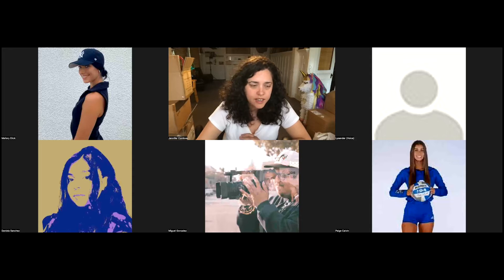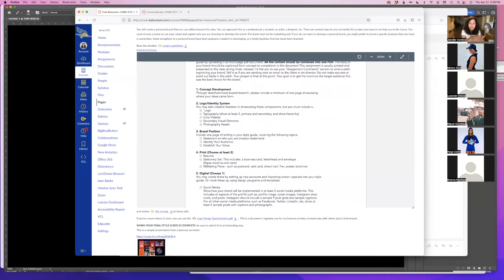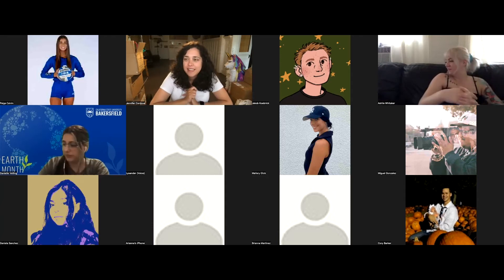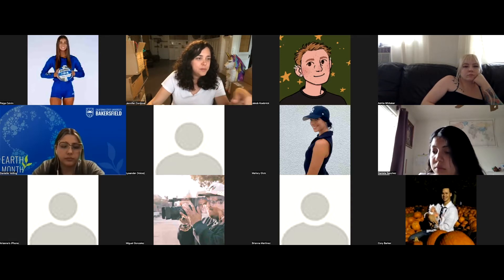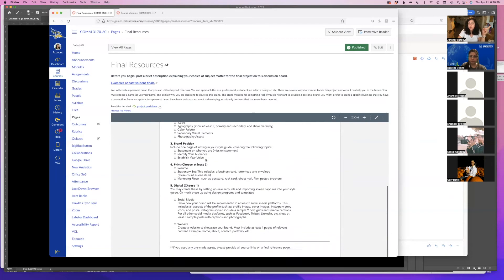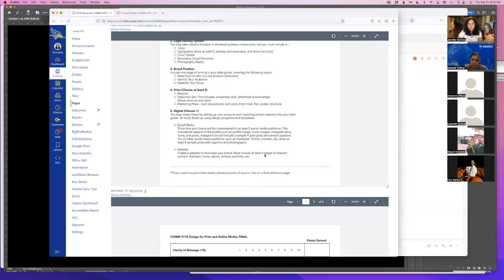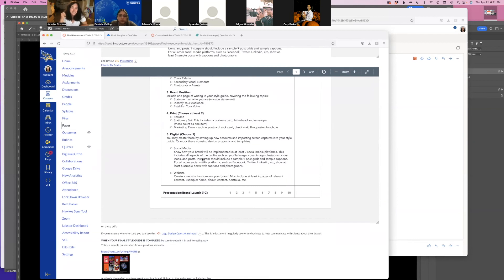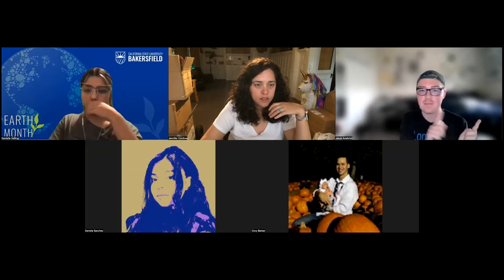Live Class 4 21 22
Live Class Session from 4-21-22